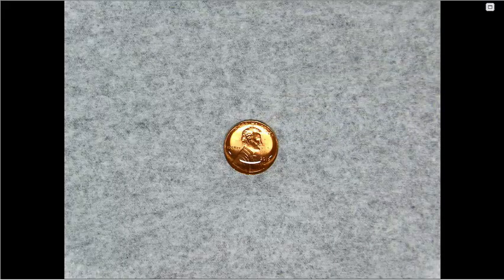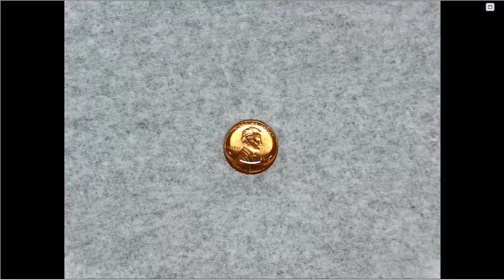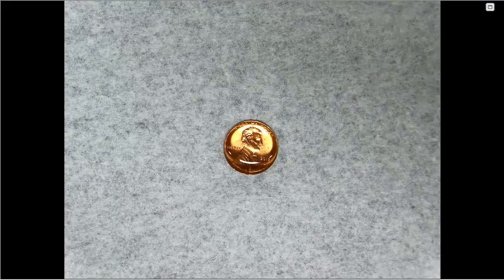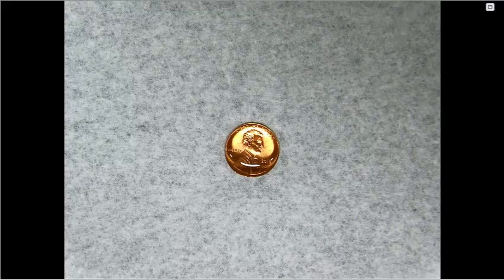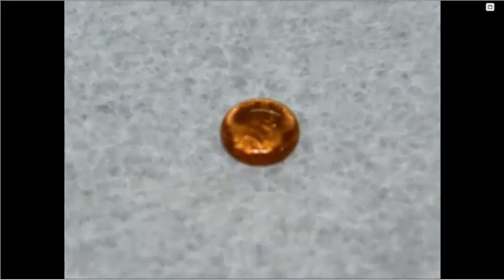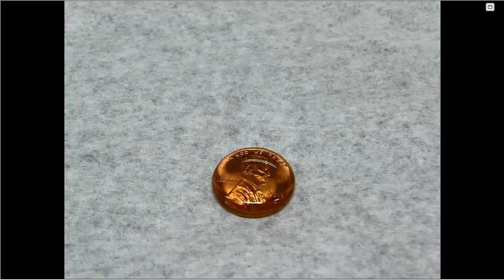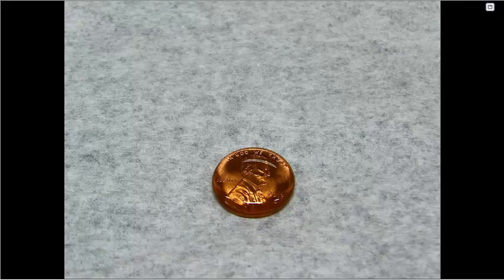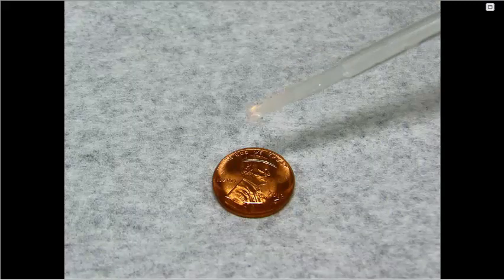Penny Lab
I can describe the interactions between water molecules that allows drops of water to "stick" to surfaces.

Video demonstrates the procedure for the "Drops of Water on a Penny" lab in introductory biology.